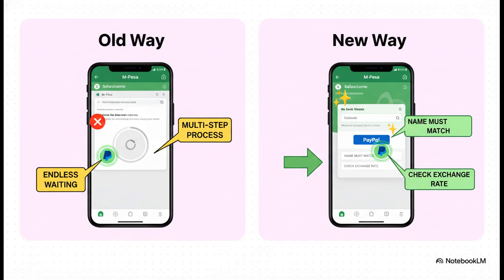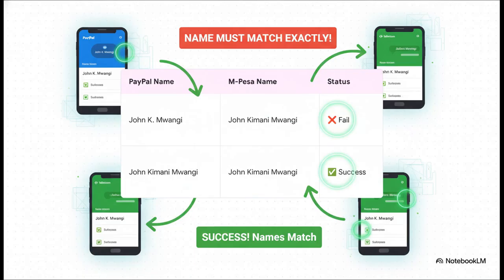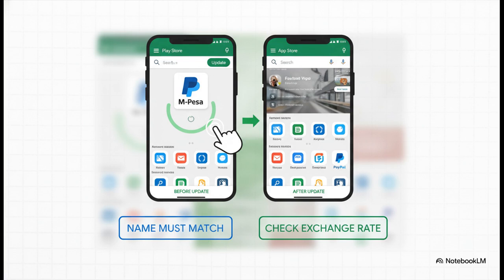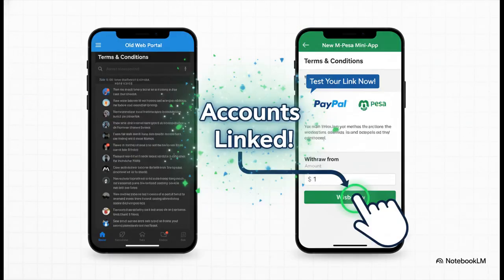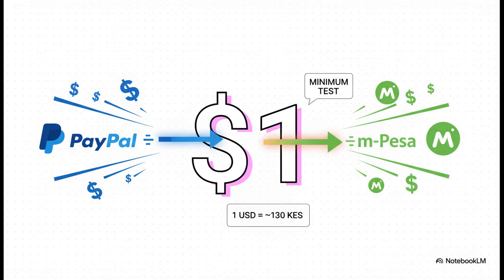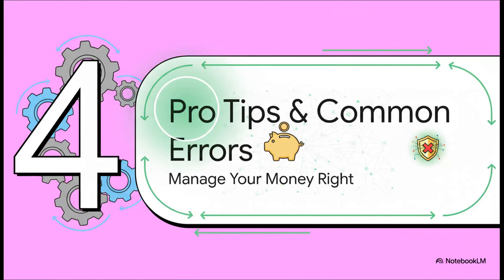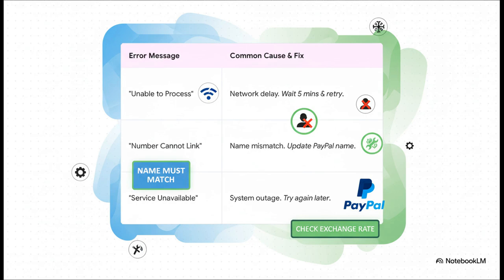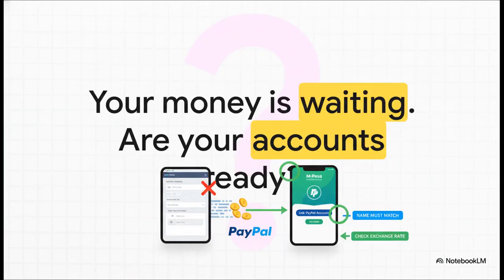How to Link PayPal to M-Pesa App in 2026 (New Instant Method)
In this video, I show you exactly how to link your accounts using the new 2026 integration, how to withdraw money from PayPal to M-Pesa instantly, and how to deposit from M-Pesa to PayPal. I also cover common errors like name mismatches and how to fix them.

What You Will Learn:

0:00 – What Changed in 2026 (The New Integration)
1:30 – What You Need Before You Start
3:00 – Step-by-Step: Link PayPal to M-Pesa Mini-App
5:30 – How to Withdraw from PayPal to M-Pesa
7:00 – How to Deposit from M-Pesa to PayPal
8:30 – Fees and Exchange Rates Explained
10:00 – Common Errors and How to Fix Them
12:00 – Security Tips You Must Follow

Active Safaricom line registered under your ID

Updated M-Pesa app (latest version)

Step-by-Step Summary:

Update your M-Pesa app

Open M-Pesa and go to Services/Global section

Enter your M-Pesa phone number

Confirm the SMS verification code

Accept terms to complete linking

Common Errors Fixed in This Video:

"Unable to Process Transfer" – wait and retry

"Phone Number Cannot Be Linked" – name mismatch fix

Fees to Expect:

No charge for linking or checking balance

Exchange rate margin on withdrawals and deposits

Rates displayed before you confirm each transaction

Security Reminders:

Never share your M-Pesa PIN

💬 Having trouble linking your accounts? Describe your error in the comments.